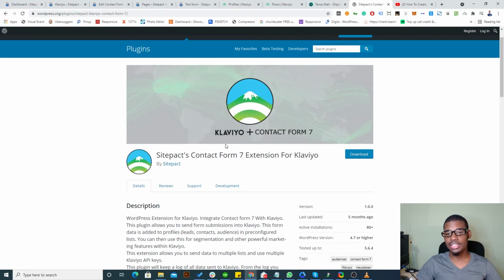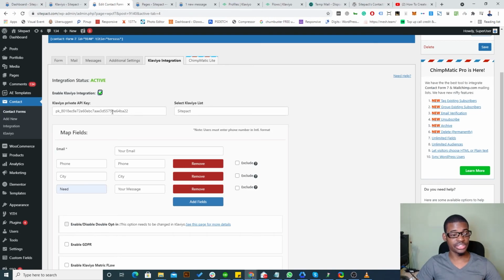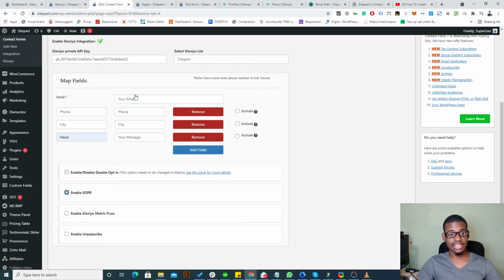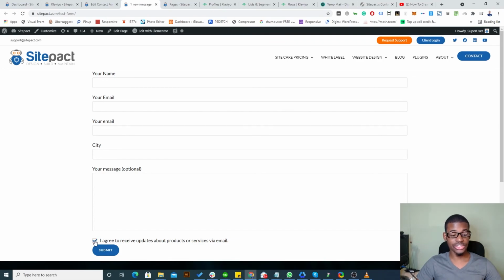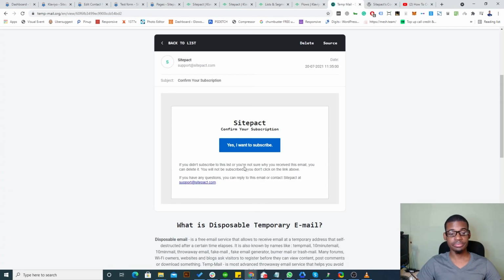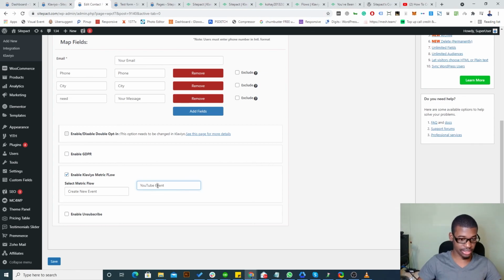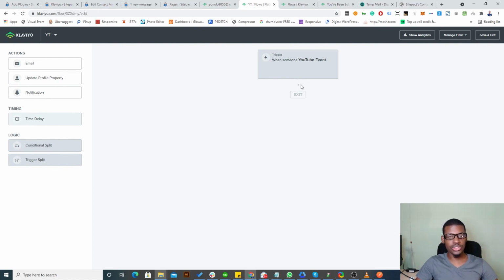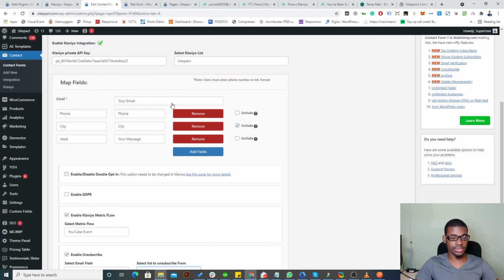Contact Form 7 Klaviyo Integration Plugin Tutorial - Sitepact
Contact Form 7 Klaviyo Integration Plugin developed by Sitepact allows Website owners to send form submissions to Klaviyo. The plugin features simple field mapping with an easy to understand interface.

Features
Send Form fields to Klaviyo (incl. Custom Fields)
Trigger Klaviyo Events
Unsubscribe Emails